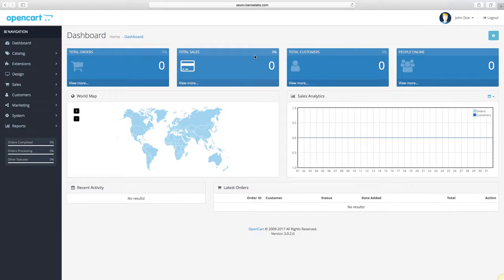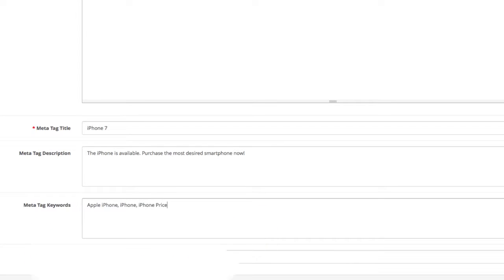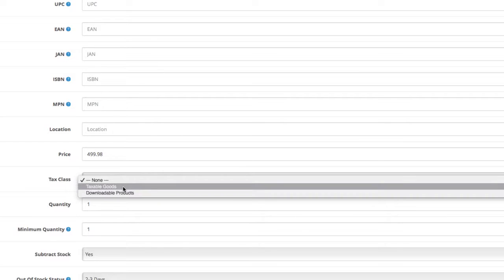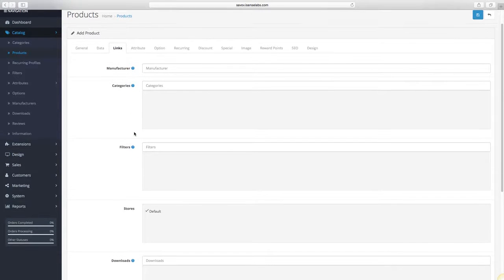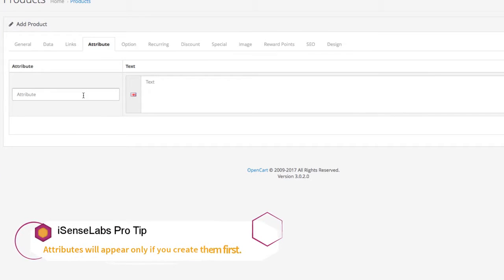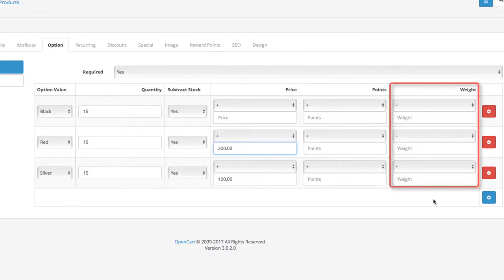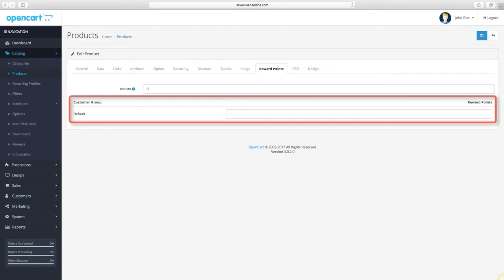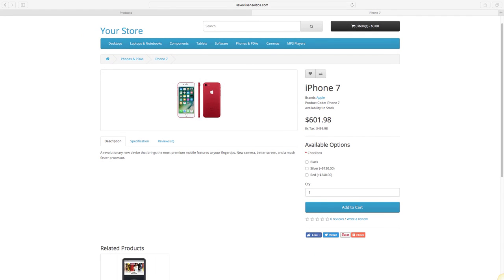Create Products in OpenCart 3 x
How to Create New Products in OpenCart 3 x